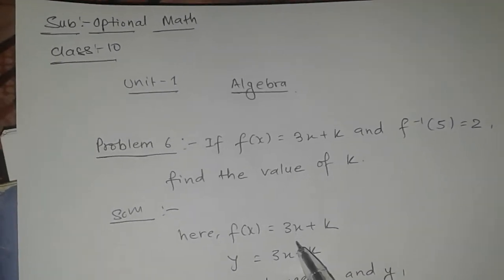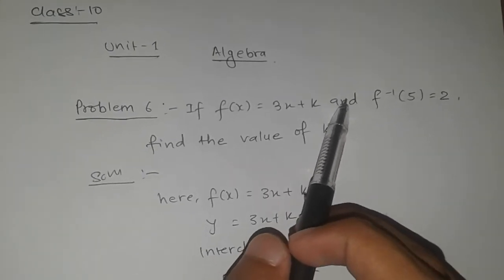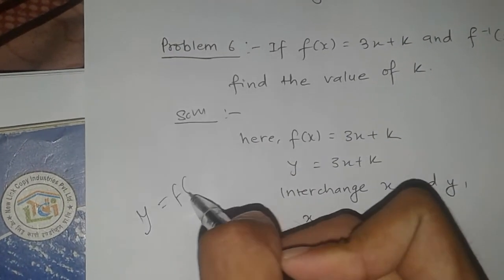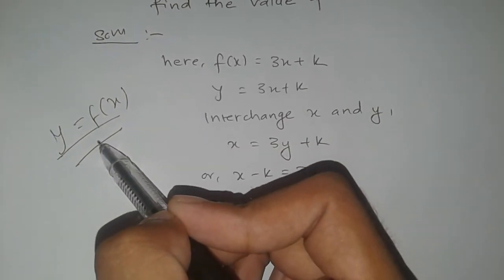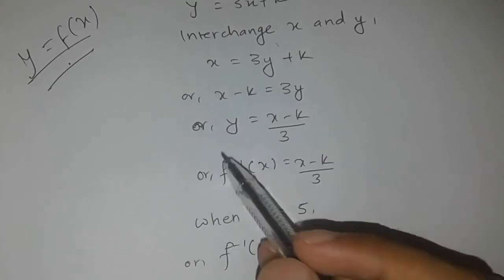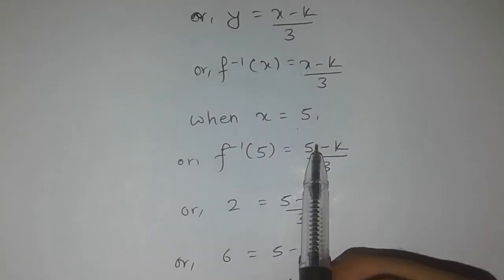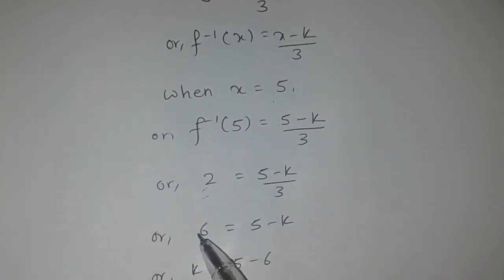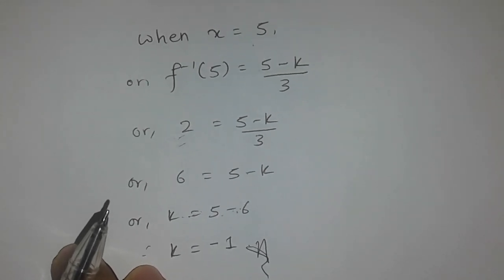1.13. Problems for Inverse function (Part 06) || Optional Math || Class 10(SEE)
The first chapter of Optional Math - Algebra for Class 10 @SEE

         Get some knowledge with me.
By profession: Science Teacher of Indreni Sky Boarding School